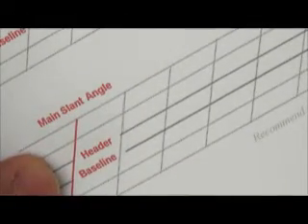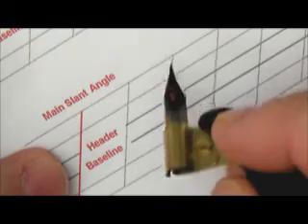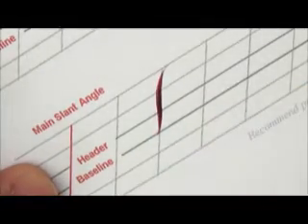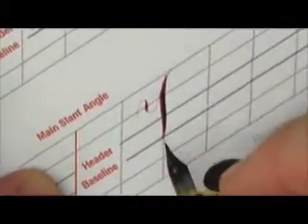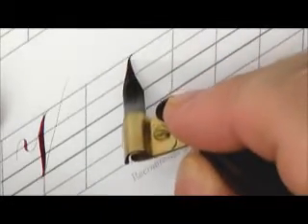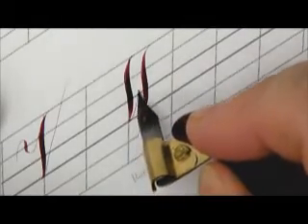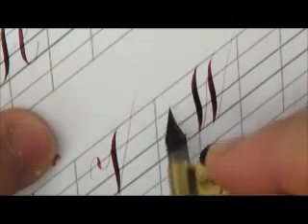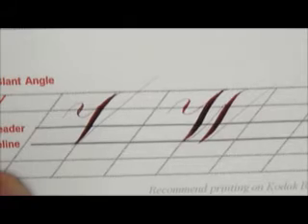Script in the Copperplate Style: The Letters V, W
In this video clip I will demonstrate the uppercase letters V, W that are covered in my Workshop handout. The pdf file is available without cost on the IAMPETH lessons page at:

for more information (all without cost). I also run the Yahoo Ornamental Penmanship at

Please stop by and sign up, it is free too.

Regards